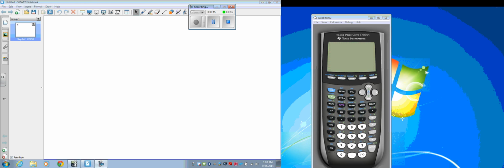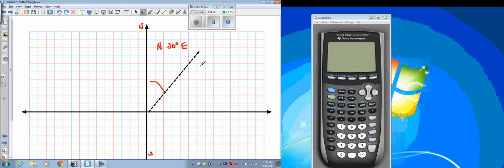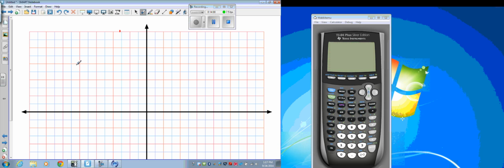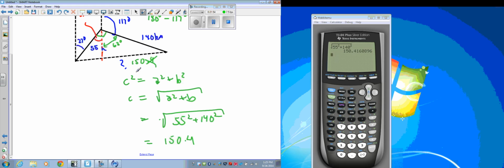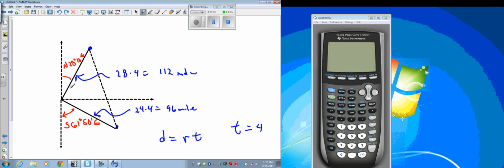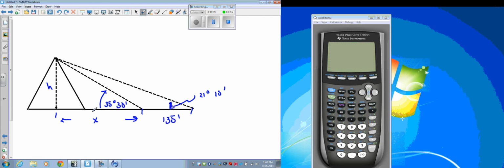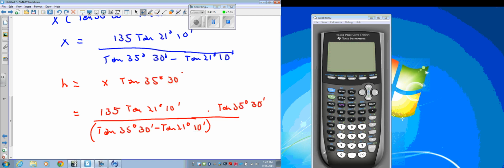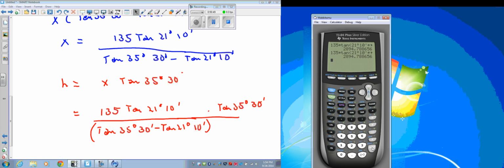Math 120 sec 2 5 video